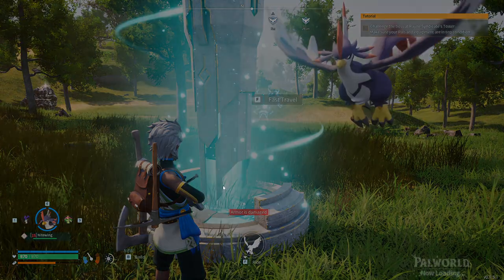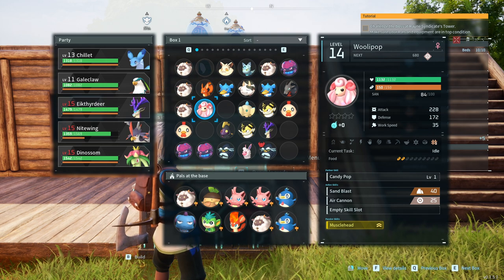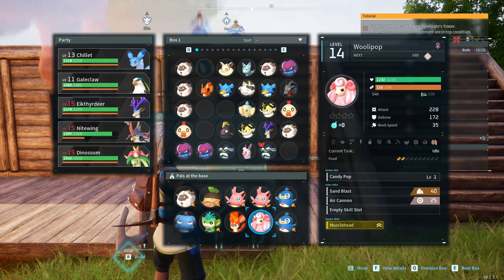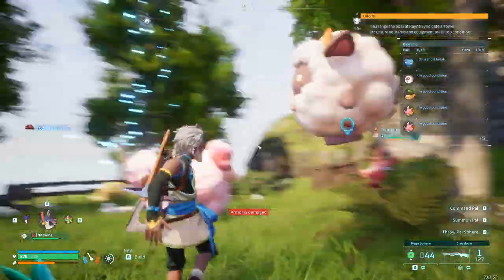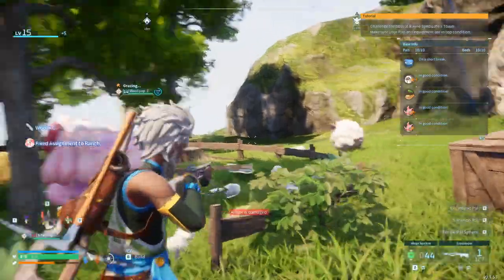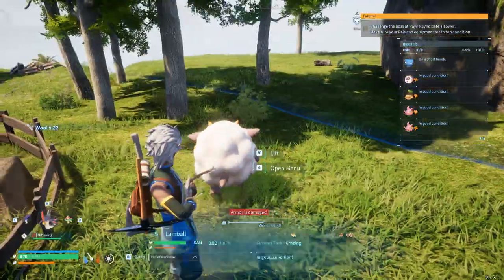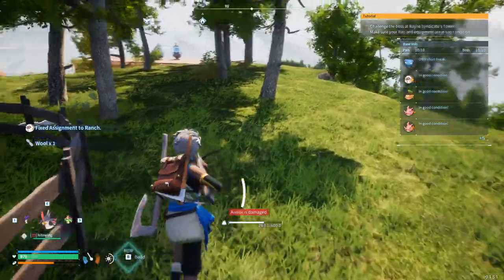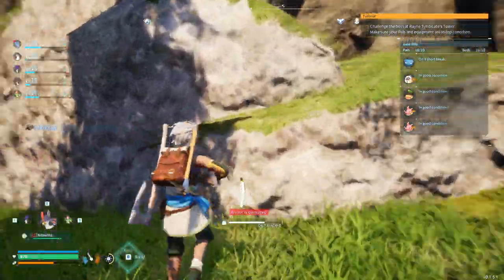Palworld great playthrough: Ep 14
Fly we fly away.